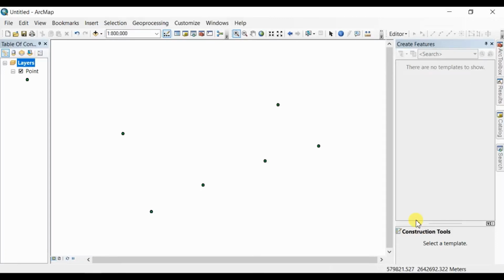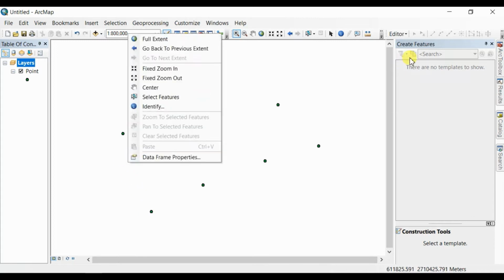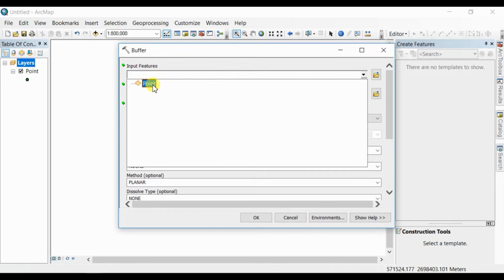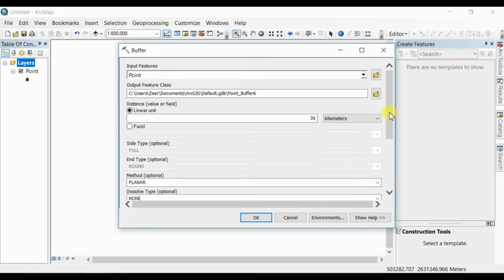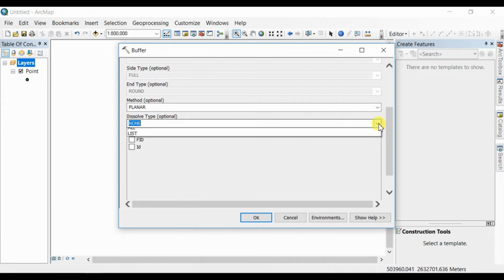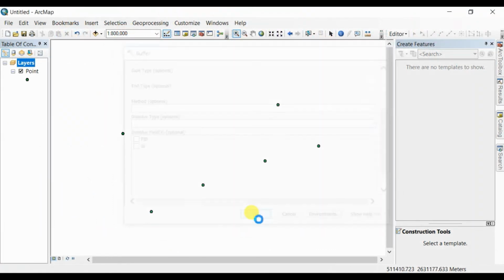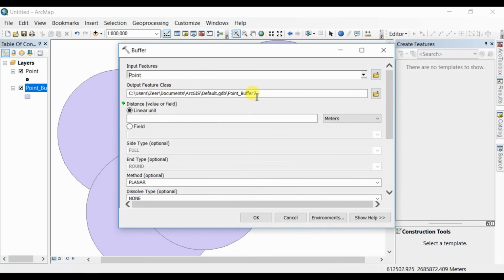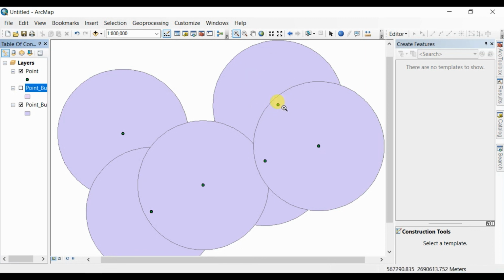Buffer ArcGIS - ArcGIS Buffer Analysis - Arcmap Tutorial For Beginners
This ArcMap tutorial shows how to Buffer ArcGIS, ArcGIS Buffer Analysis, Arcmap Tutorial For Beginners

arcmap tutorial contains the topics arcgis buffer polygon , buffer tool in arcgis. buffer tool arcgis pro, buffer tool gis

This  arcgis tutorial for beginners tells the steps to Buffering , Creating Buffers in ArcMap, Tutorial ArcGIS Buffering, Buffer analysis in ArcGis 10 , How to use buffer tool in ArcGIS , How to create buffer on arcmap

The arcmap tutorial for beginners explains how to make buffer in arcgis, how to create buffer in arcgis, how to buffer arcgis , how to buffer in arcmap

This arcgis tutorial can also be called as arcgis tutorial for beginners in english, arcgis online tutorial for beginners, arcgis online basics tutorial, arcgis 10.2 tutorial full, arcgis 10.5 tutorial, arcmap full tutorial, arcmap basics, arcmap 10.6 tutorial is offferd by Bytefeast Channel